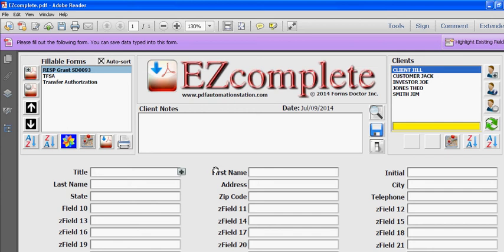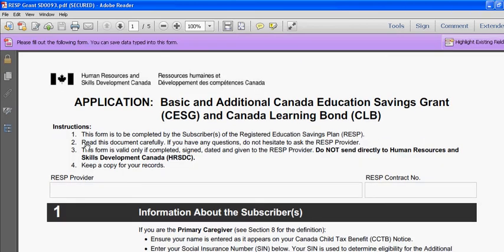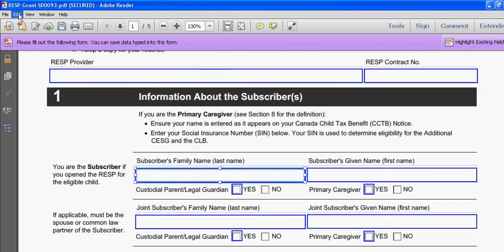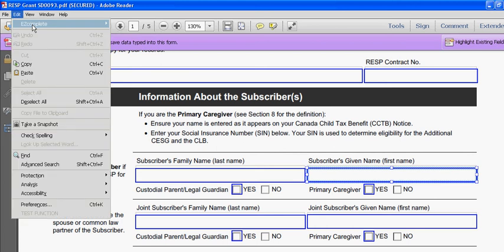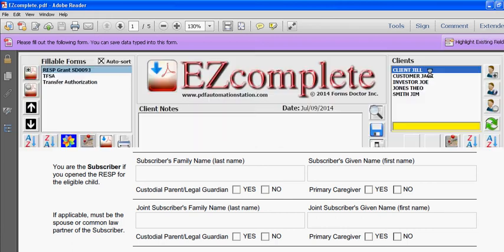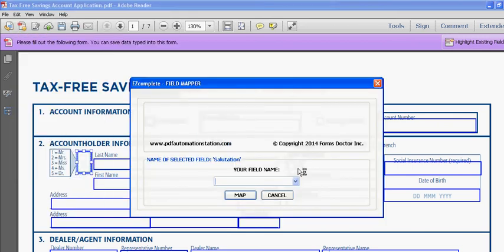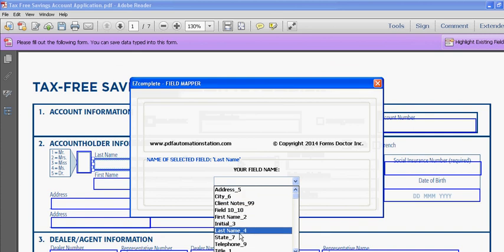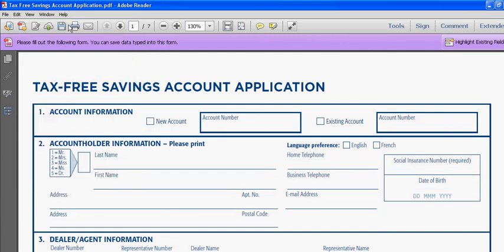How to automatically populate pdf forms in Reader - Part 3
Step 3:  Mapping pdf fillable form fields so they can be populated automatically using EZcomplete.